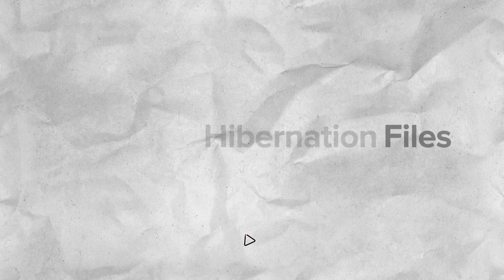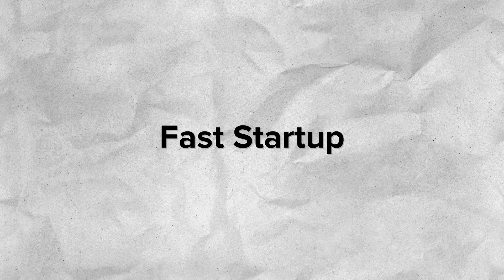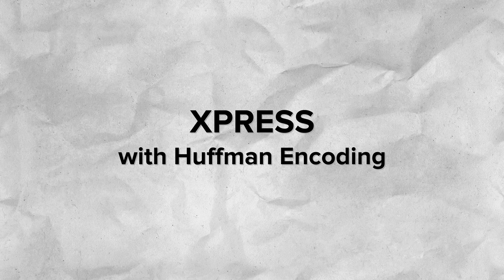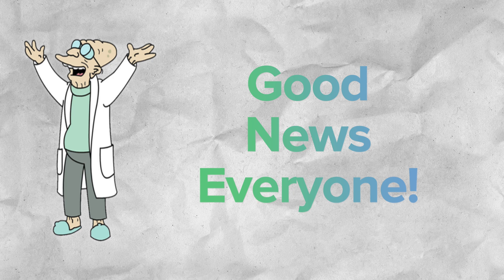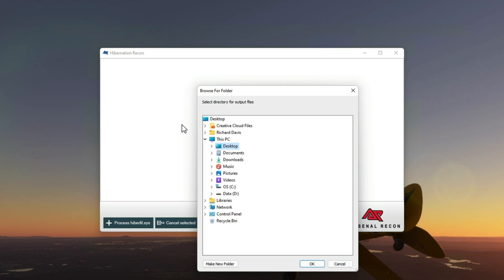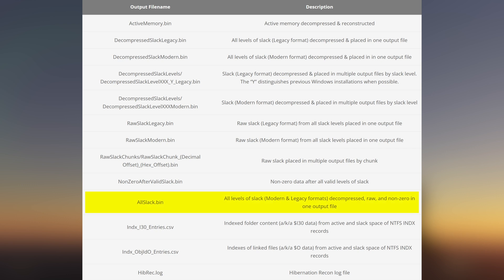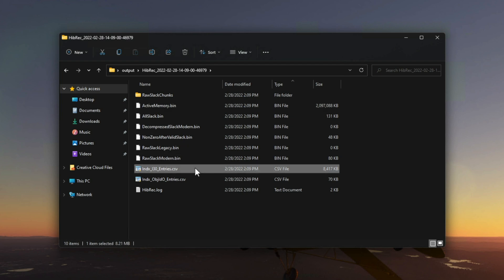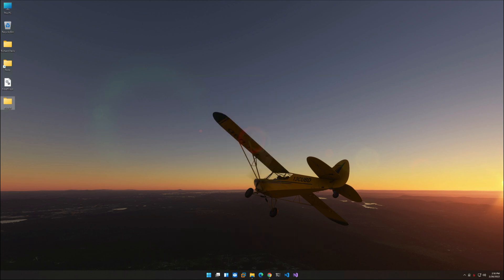Windows Hibernation Files - A Look Back in Time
I'm sure you've seen hiberfil.sys on Windows systems for years. But, how much do you really know about Windows Hibernation? In this episode, we'll start with the basics and look at the original concepts behind this technology. We'll then look at how it has changed throughout the evolution of Windows, and discuss the artifact's current forensic value as of today (the "Why should I care?" part). Lastly, we'll take a look at Hibernation Recon, one of the most capable tools available to help us parse these files.

📖 Chapters

00:00 - Intro
05:01 - Hibernation Recon Demo

🛠 Resources